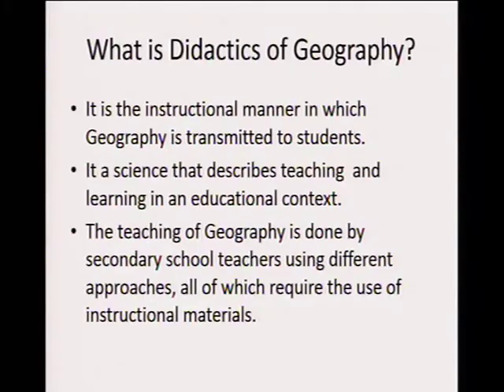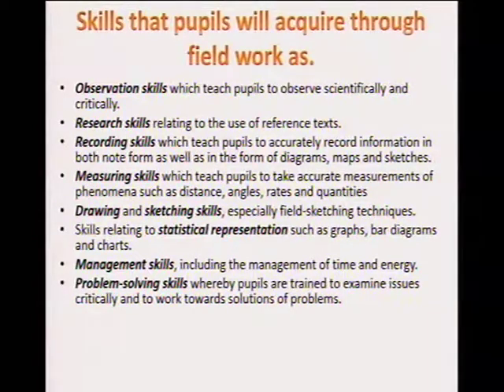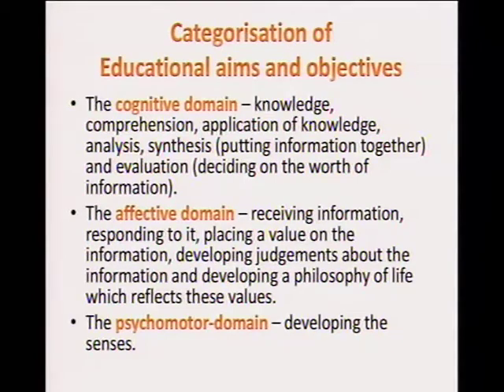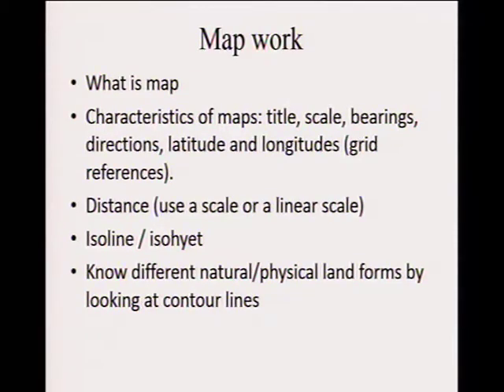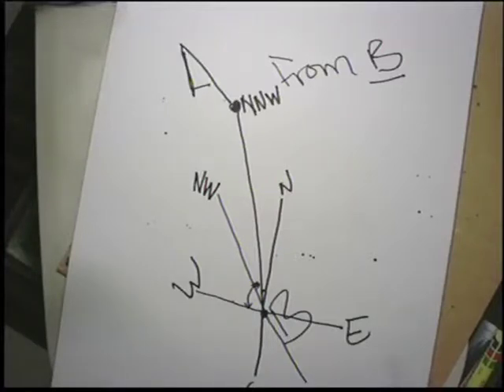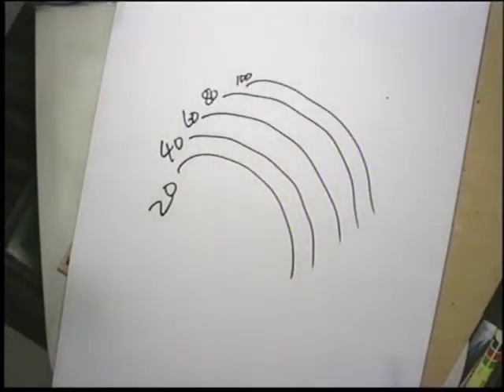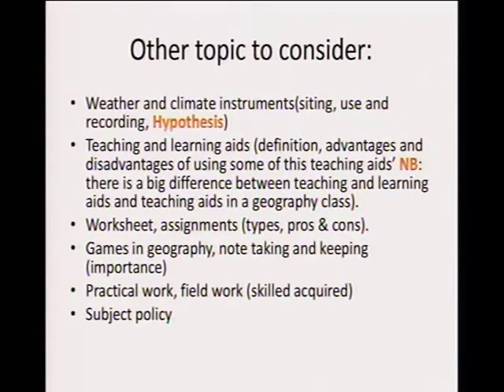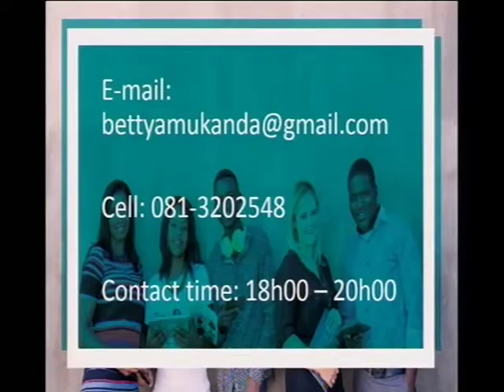8. IOL CC (1July17) ACS-GEOD11